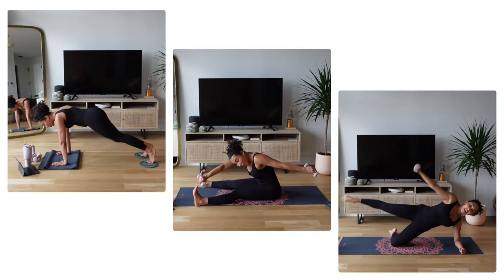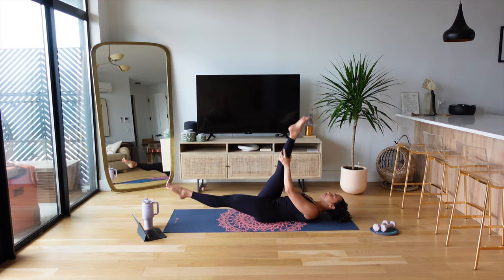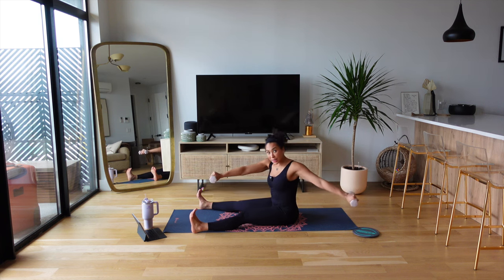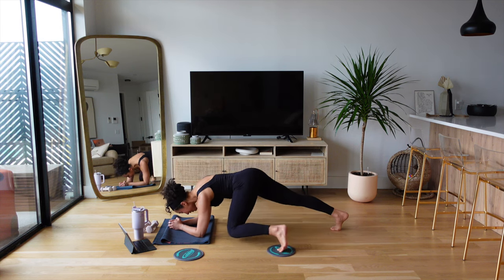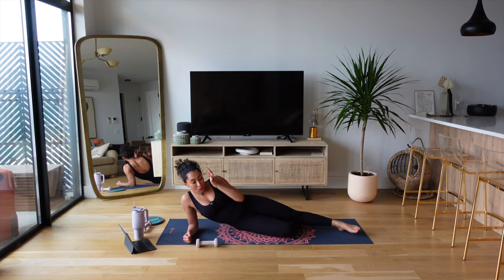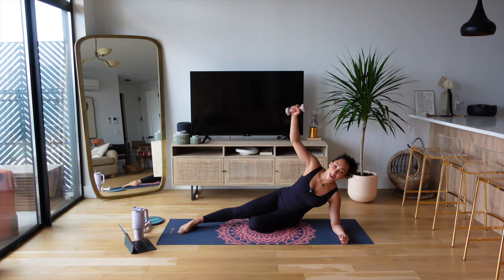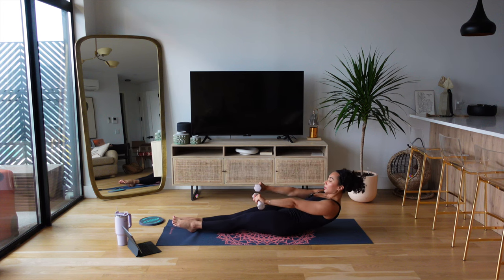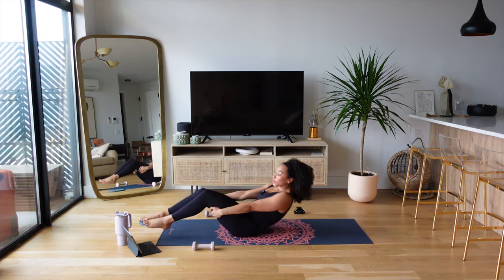Do this Pilates Core Workout everyday for Toned Abs, a Stronger Core and Slimmer Waistline!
This work out is Day 6 of my 7 Day Pilates Abs and Core Series! Its my first series EKKKKKK!!! This is meant for you to repeat as much as you like. Each video and workout builds on the previous so each day you'll get stronger, leaner and more confident!

Sign up for my NEW Level Up 30 Day Pilates Challenge here!